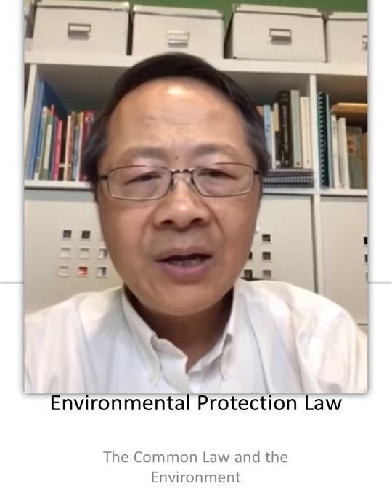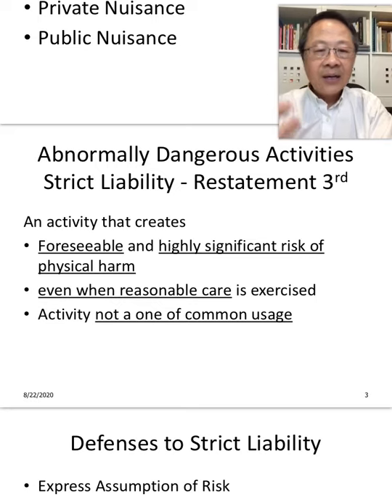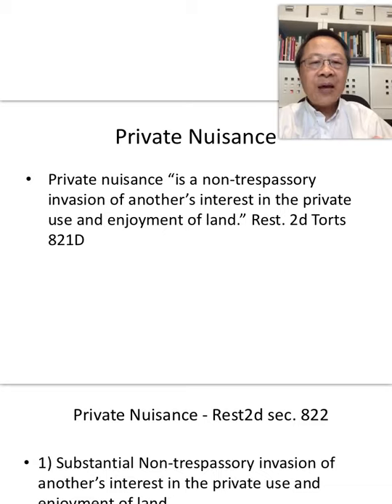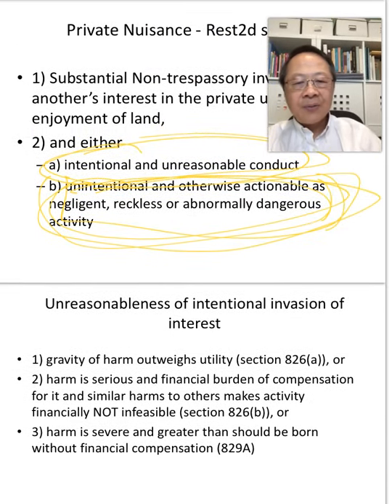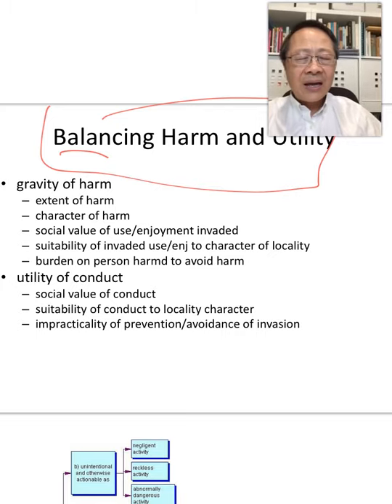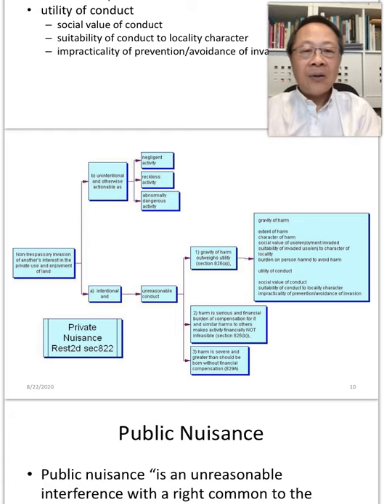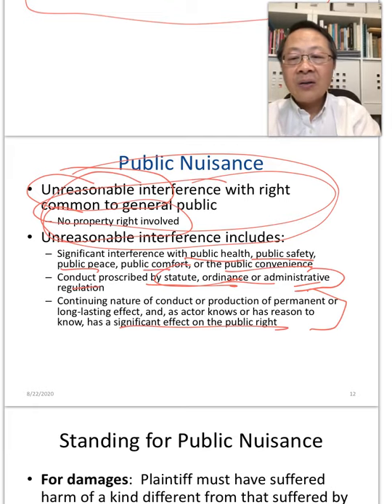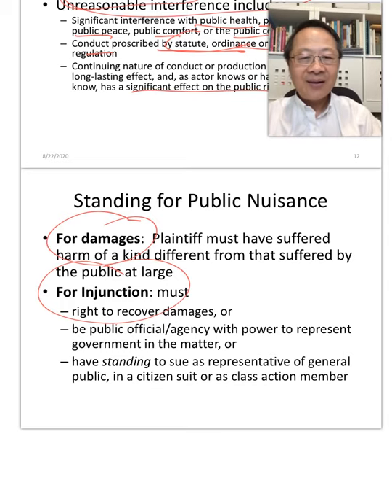Common Law Claims and the Environment (August 22, 2020)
A brief review of the four main common law claims (abnormally dangerous activities, trespass, private nuisance, and public nuisance) that were the foundation of environmental law prior to the modern environmental regulatory system.